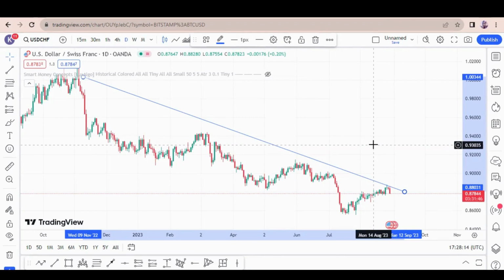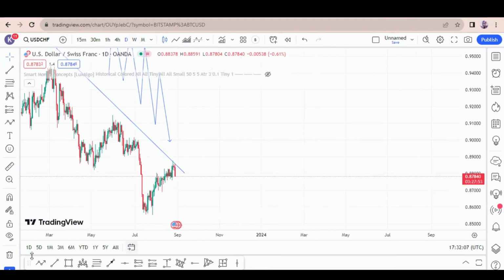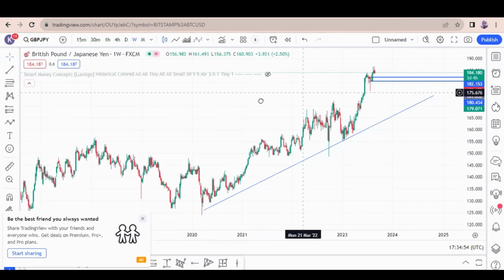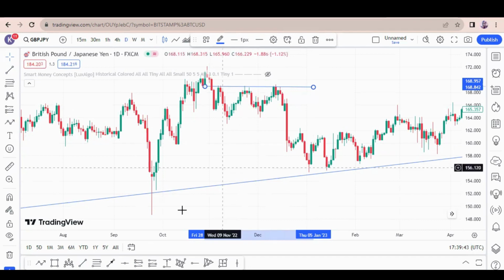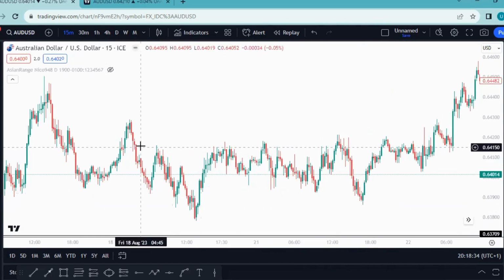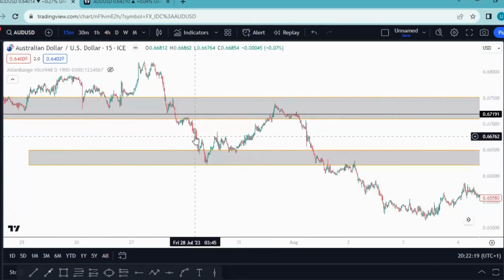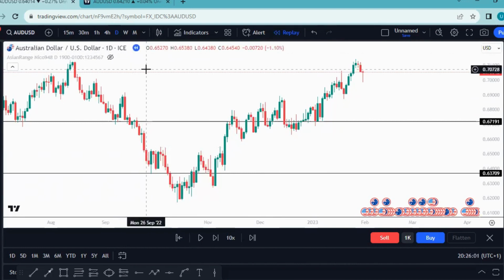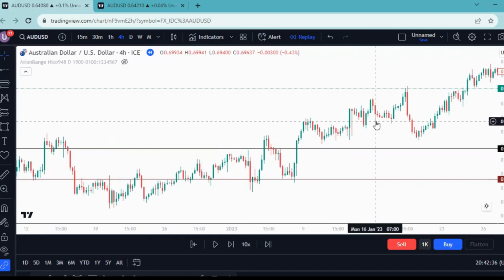Your 2024 won't be the same after watching this forex guide (full course)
Here i talked about Understanding Market Trends, Support And Resistance, and how to identify them.

Welcome to My FX WORLD.

Got more exciting coming your way soon.

Hi,
My name is Adele. A writer, marketing expert and forex trader. I love to connect and share my inner mind with beautiful humans like you.

Learn to trade like a pro( full training)

5 weeks 1-1 mentorship training:$60 [original fee: 120]
3 months 1-1 mentorship training: $100 [original fee: $200]

Extra bonus: LIFETIME ACCESS TO MY COMMUNITY, TRADING MATRIALS AND LIVE RECORDINGS OF EACH CLASSES.